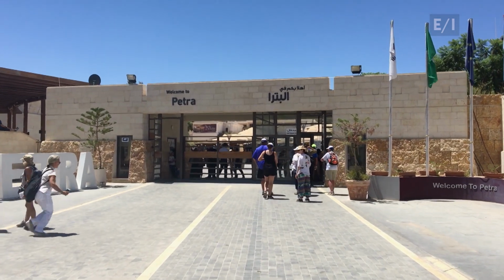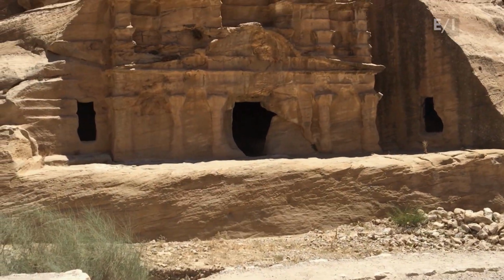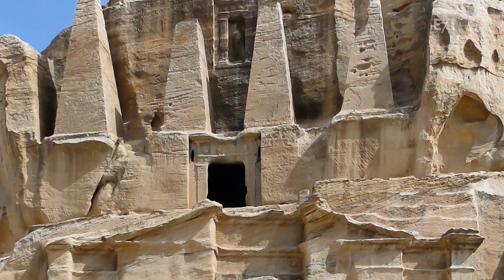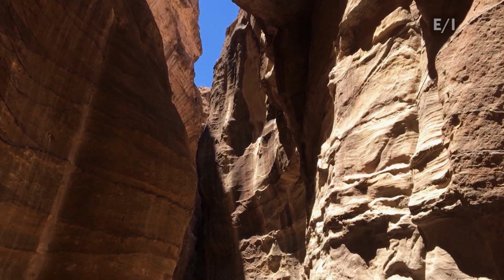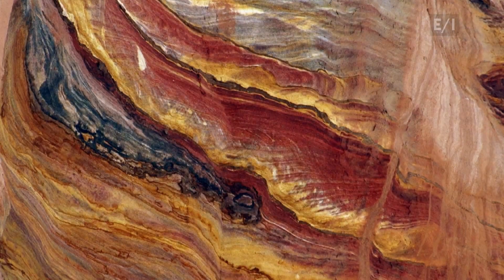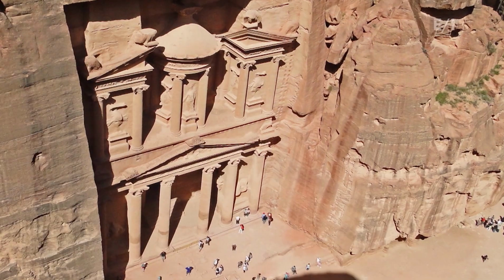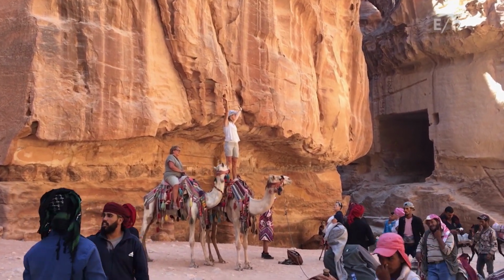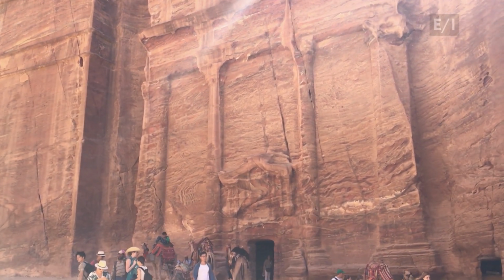Jordan Journal: Petra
It’s considered by many to be one of the 8 wonders of the modern world. Yet it’s a city that traces its roots back almost nine thousand years. In this edition of the “Jordan Journal” – we visit Petra.